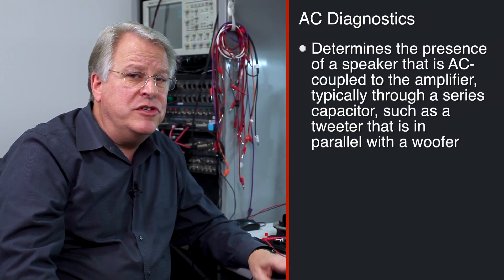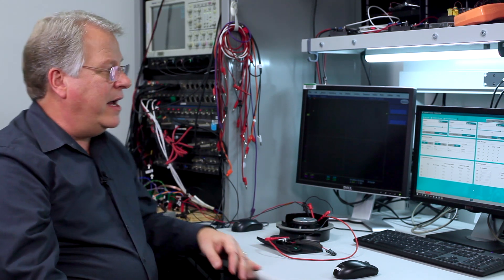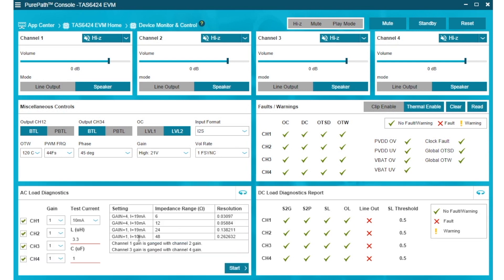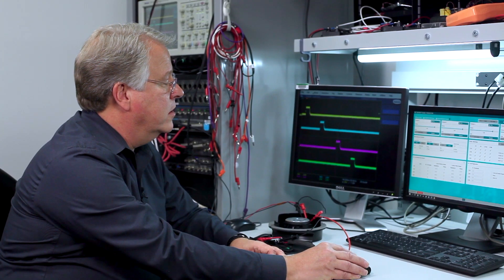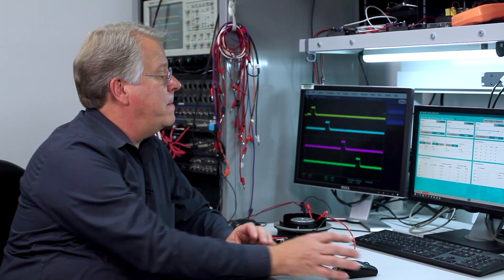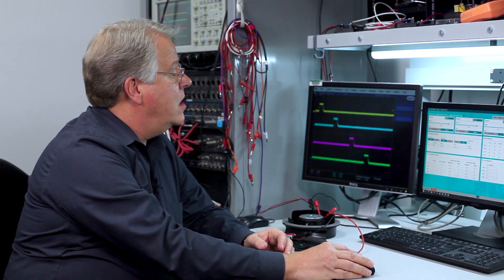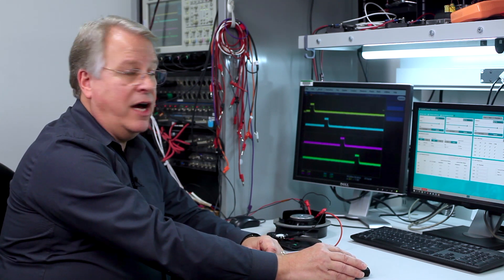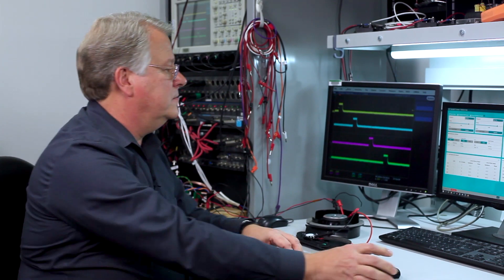AC diagnostics in automotive audio applications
Watch diagnostics and protection in automotive audio applications

This training provides an overview of the AC diagnostics in automotive audio
amplifiers. In this video, we demonstrate how to run AC diagnostics.